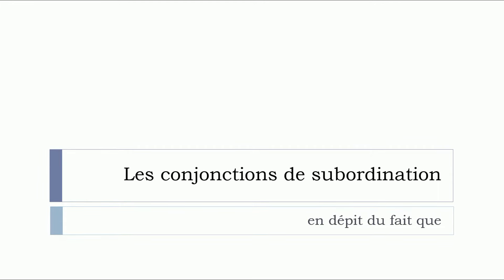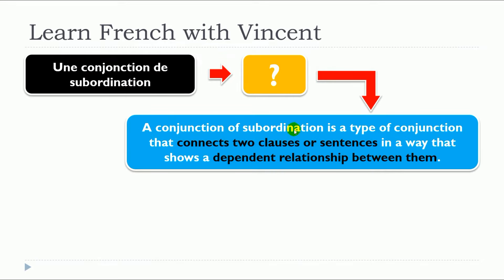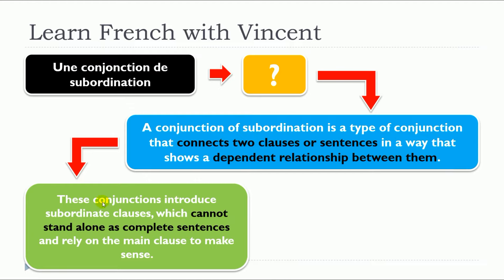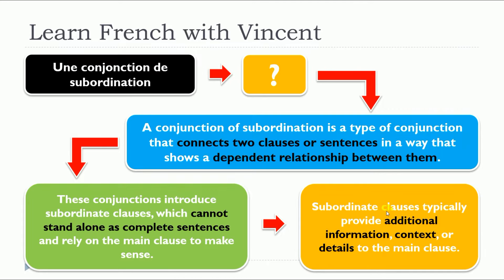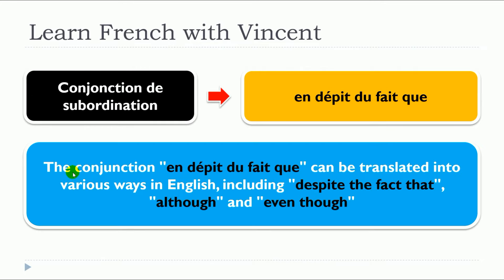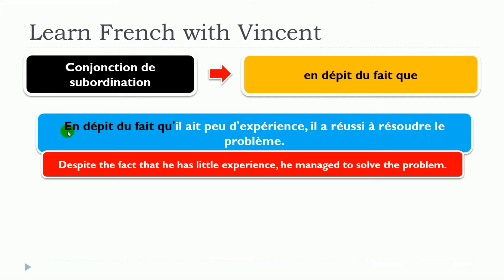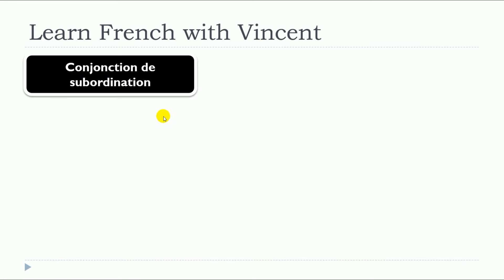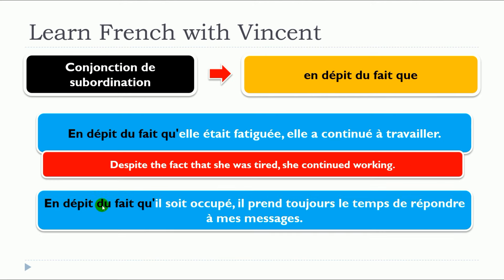New 2024 French lesson I The conjunction of subordination I En dépit du fait que